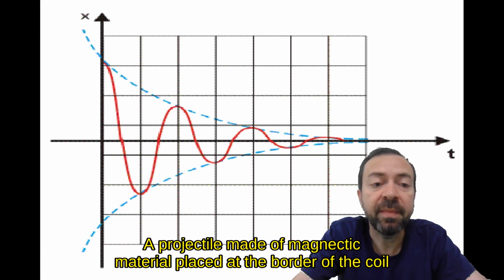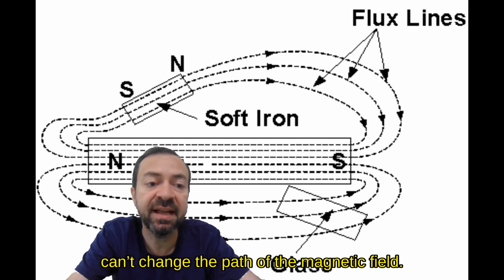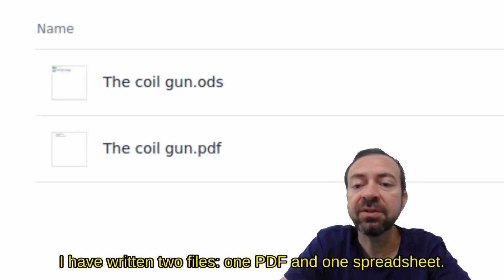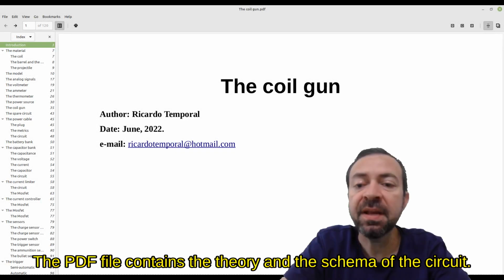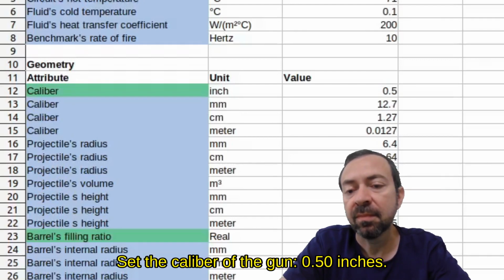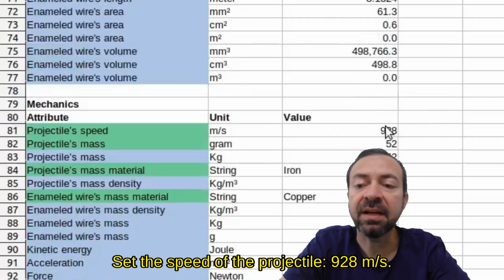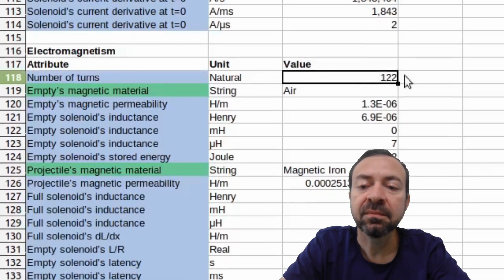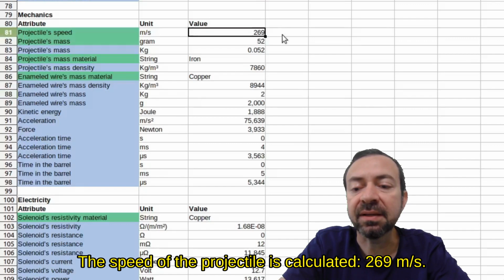The coil gun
How to build a coil gun.